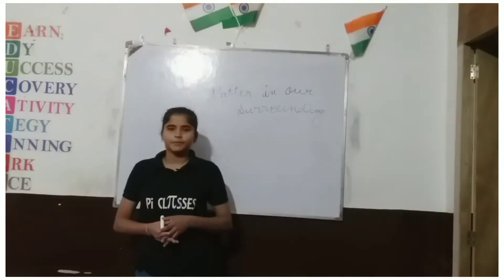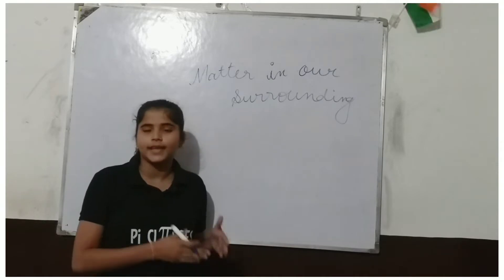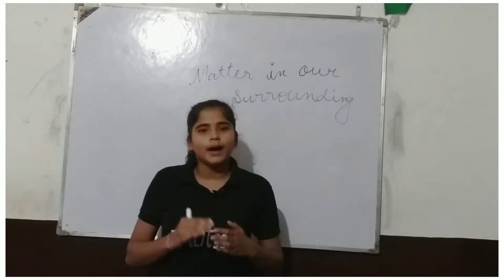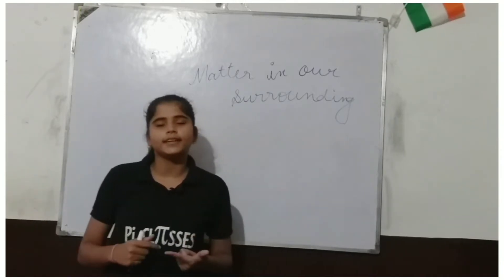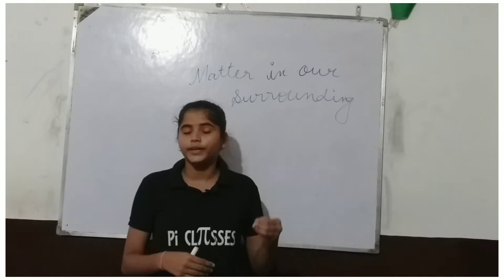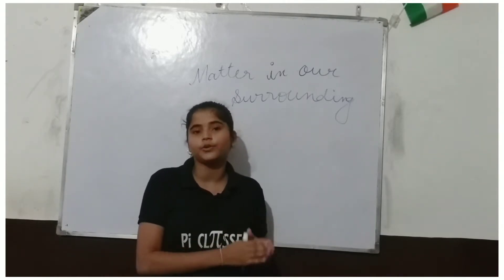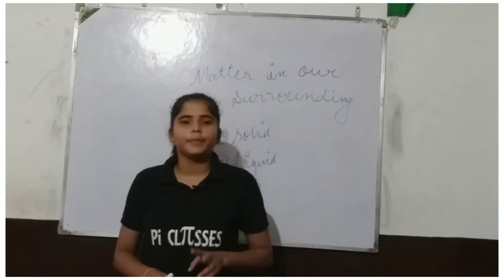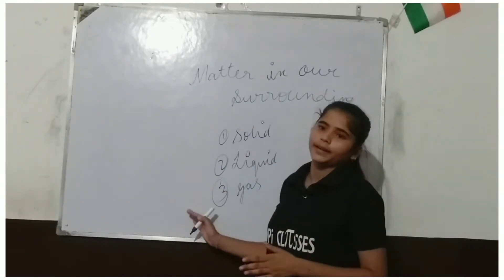Matter in surrounding | Astuti tripathi |Class 9th | Pi-Classes